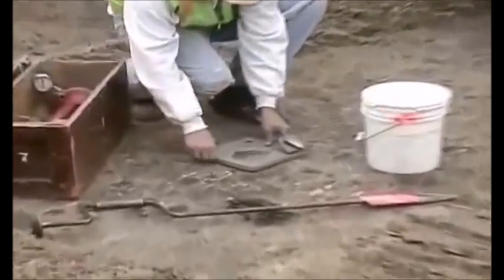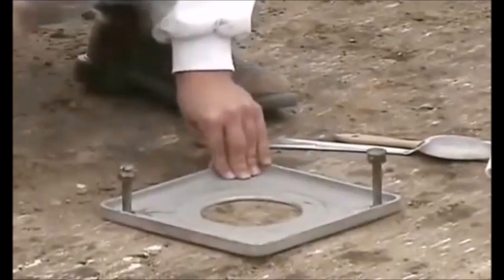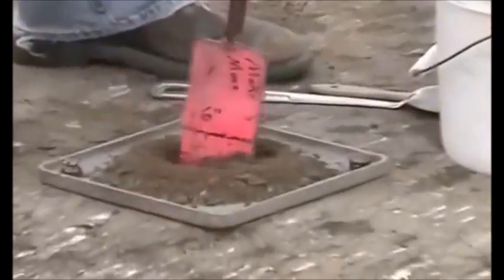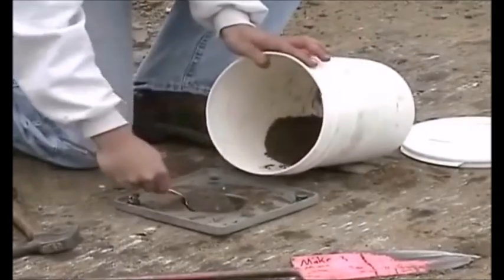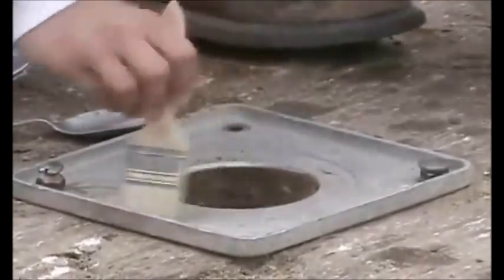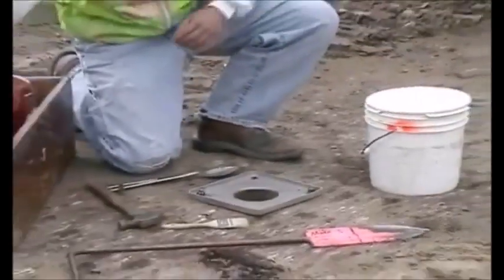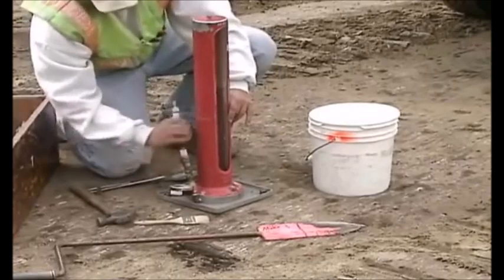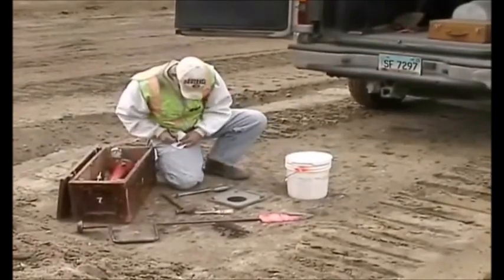Rubber Balloon Test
This video shows the proper procedure for running a soil density test using the rubber balloon method.

This video has been provided courtesy of the North Dakota Department of Transportation with permission for viewing on TC3’s YouTube channel. Note that this video may include some state-specific verbiage; however, the content is beneficial to technical staff involved in highway operations regardless of geographic location. Anyone viewing this video should refer to their agency specifications and requirements, which they need to review and follow.